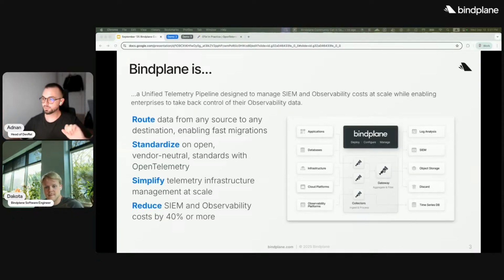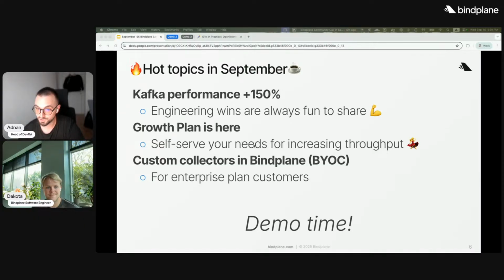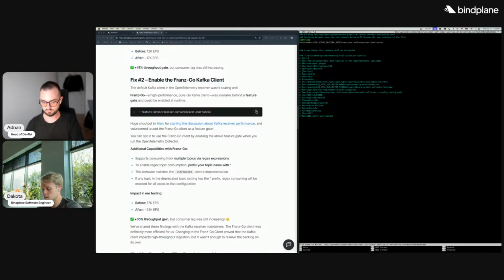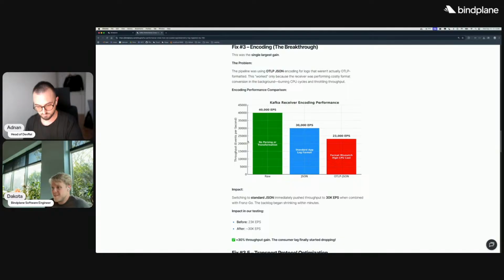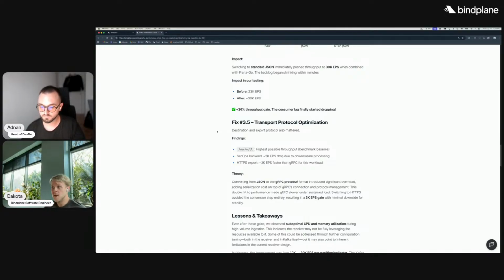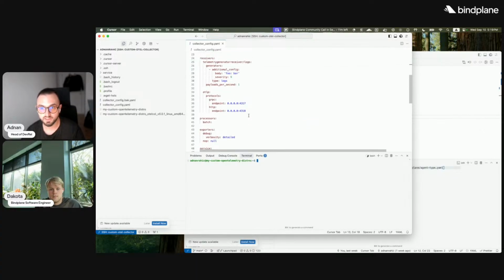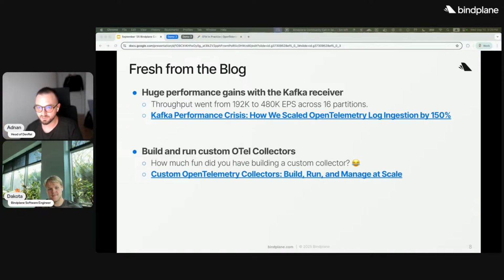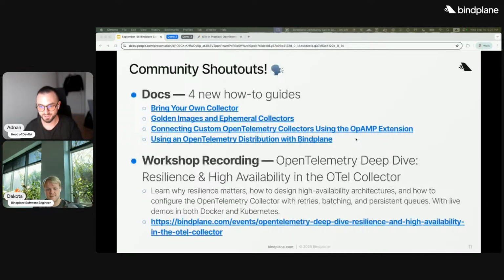Bindplane Community Call in September 2025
Get ready for a wave of fresh Bindplane updates—including audit logging for collector upgrades, updated Prometheus & S3 destinations, and Kubernetes filelog retries. We’ve also refreshed the UI, boosted configuration management, and fixed a long list of pain points.

Join us live on Wednesday, September 10th at 11am EDT for the September Community Call. We’ll cover:

✅ Hands-on demos of the new Bindplane features you’ve been asking for
✅ New plan selection (HYPE!)
✅ Deprecation and updates to OpAMP support (and how to prepare)
✅ As always, we’ll wrap with an interactive Q&A, so bring your questions!

📅 Save the date: September 10th, 11am EDT